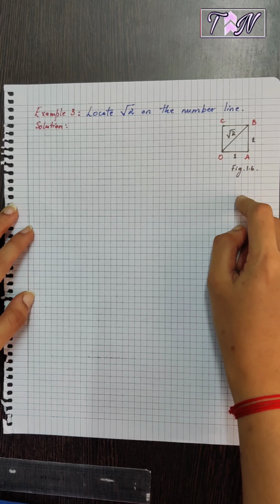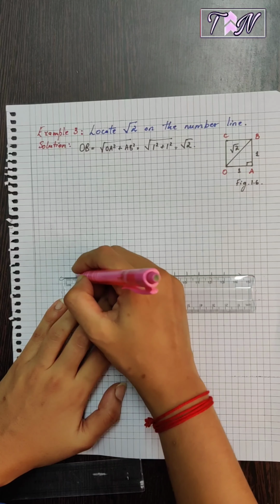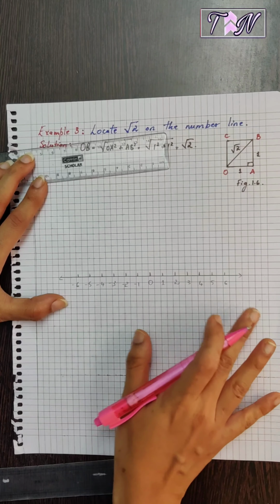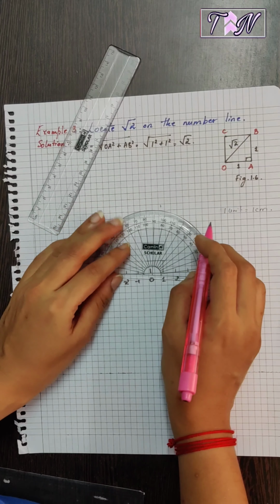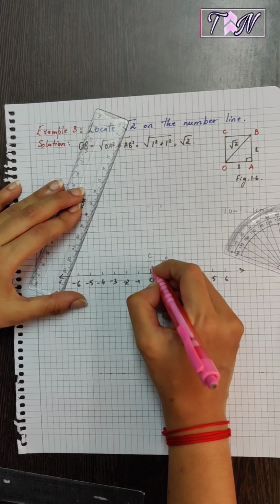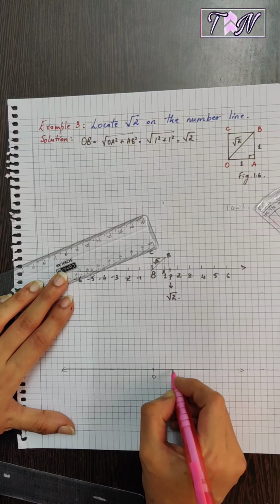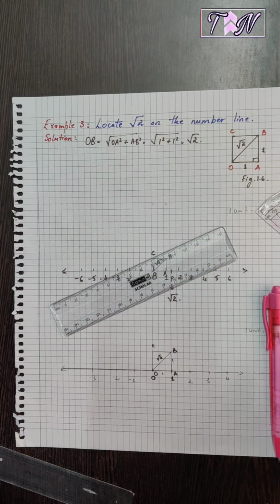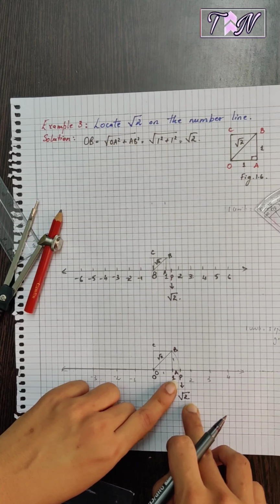Locate root of 2 on the Number Line | Number Systems | 9th Standard Mathematics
Hello and Welcome to Take a note channel!!

All the details about this video are listed below.

Syllabus  : CBSE

Subject : Mathematics

Class : 9

Lesson : Number Systems

Topics Covered:

00:00   -   Intro
00:07   -   Example 3